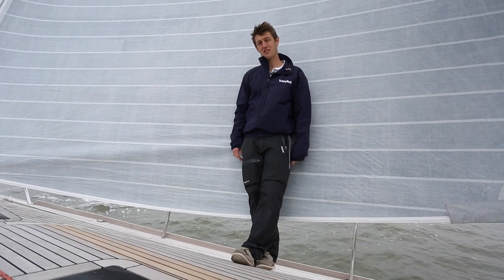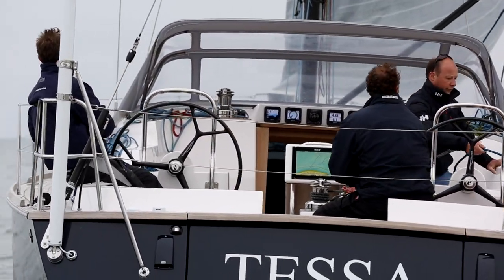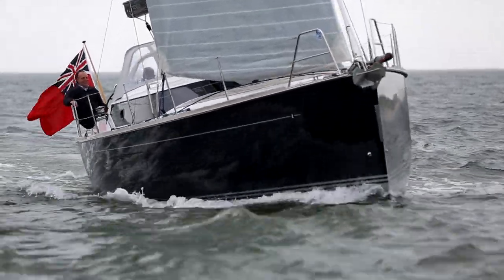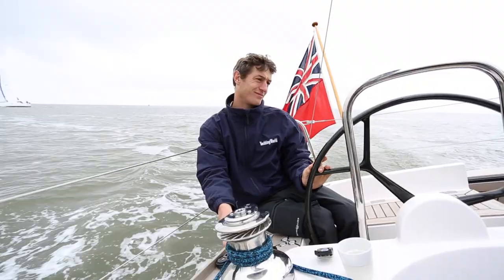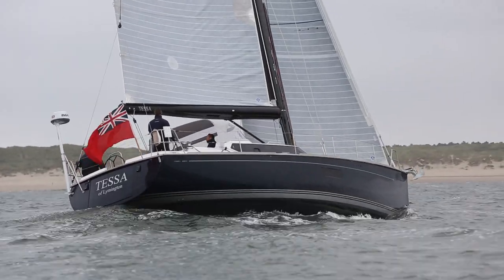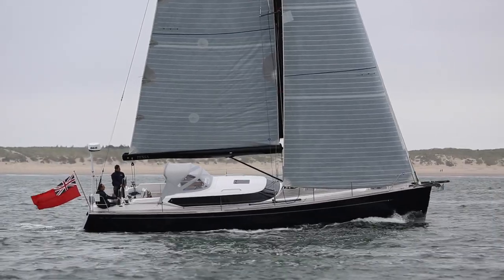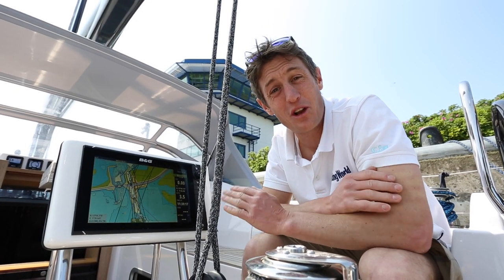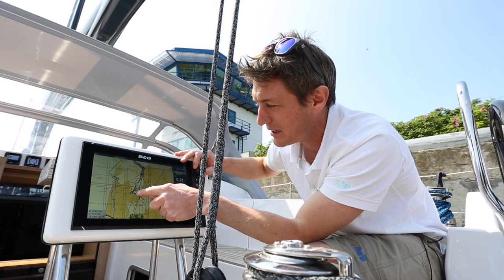On Test: An overnight cruise on the luxurious Contest 42CS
Yachting World video showing Toby Hodges' cruise and overnight trial aboard the superbly appointed 42CS, sailing from the Contest yard in Medemblik to the Wadden islands.  The full report and conclusions are available in our August 2016 issue and on our